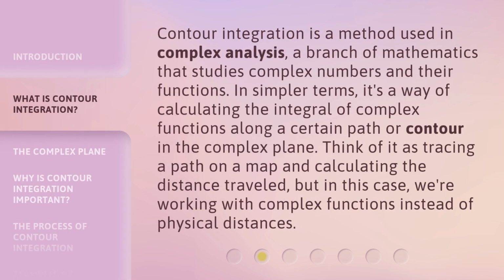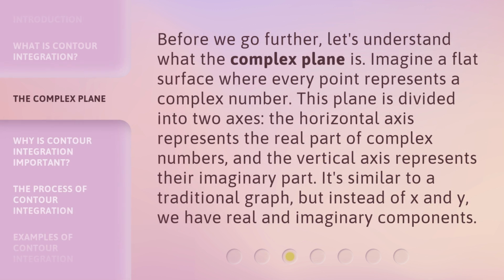Unveiling the Mystery of Contour Integration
Cracking the Contour Integration Code • Join us as we unravel the secrets behind contour integration in this informative and engaging video. Learn how to navigate complex functions and solve intricate mathematical problems with ease.

00:00 • Introduction - Unveiling the Mystery of Contour Integration
00:33 • What is Contour Integration?
01:04 • The Complex Plane
01:37 • Why is Contour Integration Important?
02:06 • The Process of Contour Integration
02:31 • Examples of Contour Integration